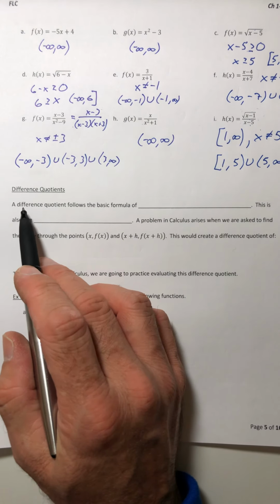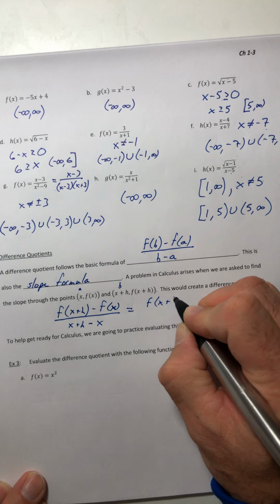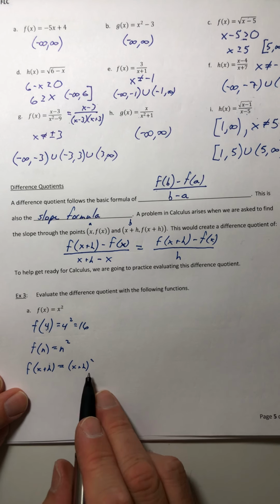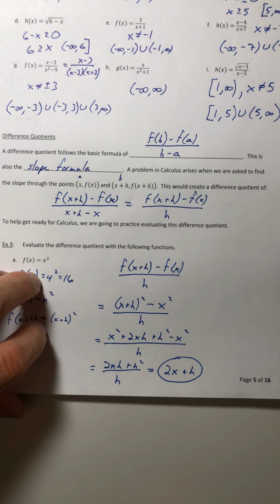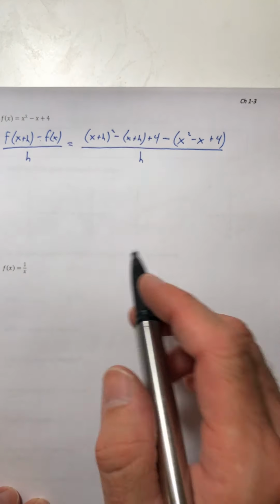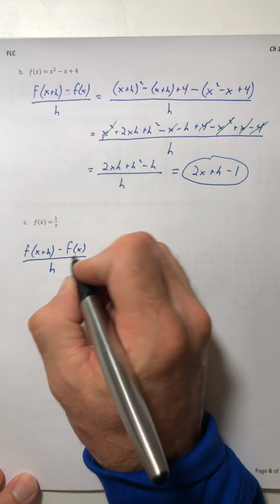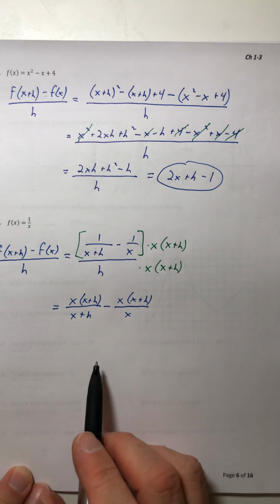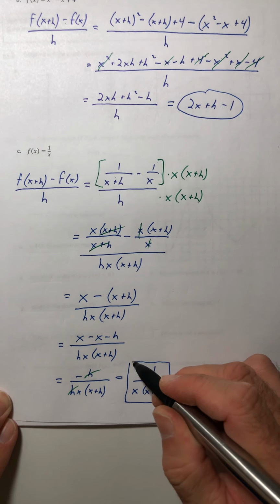Math 370 Section 2.1 C